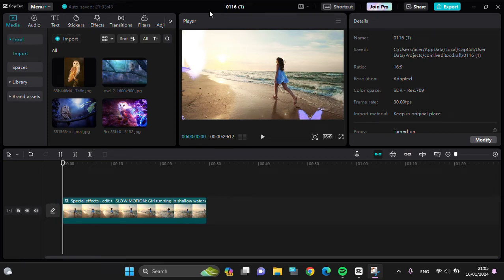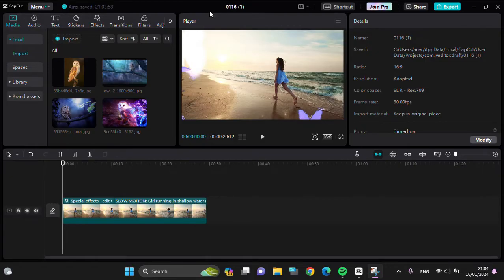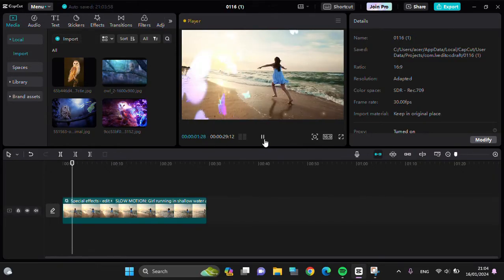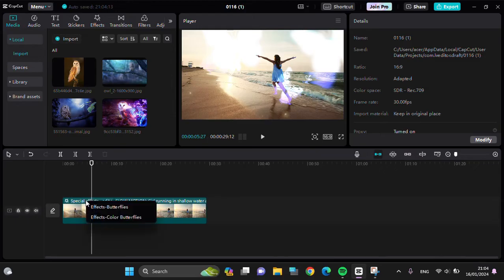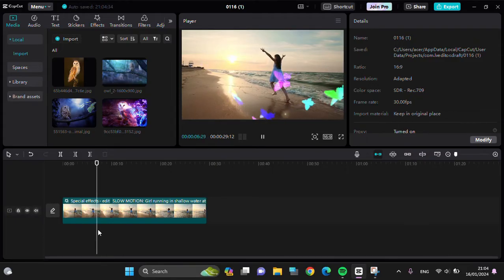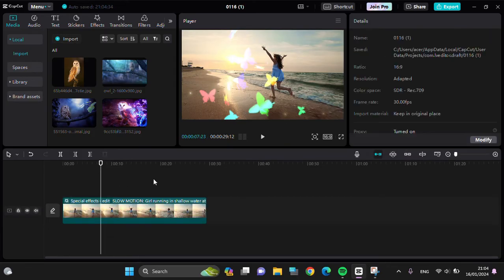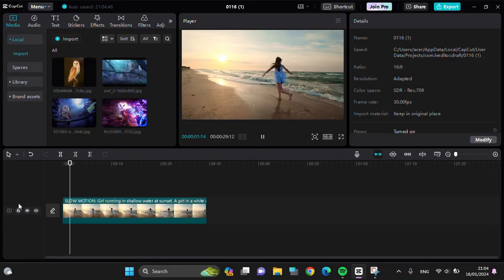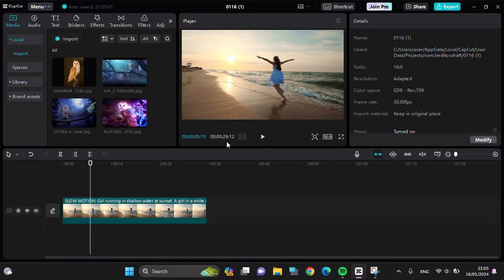~ Deleting Video Effects on CapCut PC: The Ultimate Tutorial Revealed!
Welcome back to the channel, where we're diving into the ultimate tutorial on removing video effects on CapCut PC! In today's video, we'll explore step-by-step instructions to help you effortlessly delete any video effect that might be altering your masterpiece.

🚀 Quick Steps to Video Effect Removal:
Are you tired of dealing with unwanted video effects on CapCut PC? Look no further! In this tutorial, we'll guide you through the simple yet effective process of deleting those pesky effects and ensuring your video shines as intended.

🎥 What You'll Learn:

Early on, we'll showcase the video effects applied to a sample video.
Detailed instructions on pinpointing and removing each effect with precision.
Tips and tricks for a seamless editing experience on CapCut PC.
🔥 Why Remove Video Effects?
Perhaps you applied an effect and changed your mind, or maybe you inherited a project with unwanted effects – whatever the reason, we've got you covered. Learn how to take control of your video editing journey!

✨ Say Goodbye to Video Editing Hassles:
By the end of this tutorial, you'll be equipped with the knowledge to effortlessly remove video effects on CapCut PC, saving you time and ensuring your videos look exactly the way you envision them.

👉 Call to Action:
Ready to enhance your video editing skills? Dive into the tutorial now and become a CapCut PC pro!

🚀 Additional Keywords:

Remove effects from video
CapCut PC pro tips
Easy video editing techniques
Video enhancement tutorial
Join us on this editing journey – hit play and let's delete those video effects together! 💻✂️